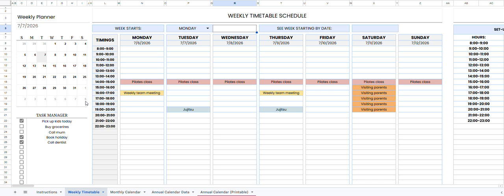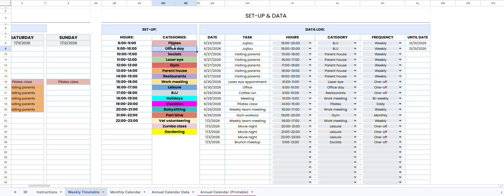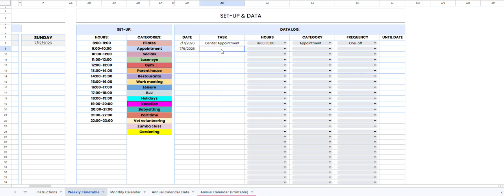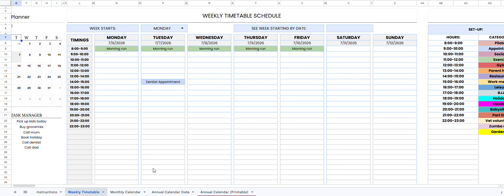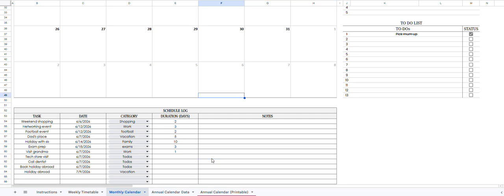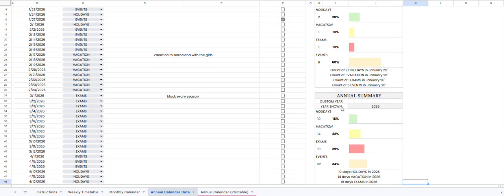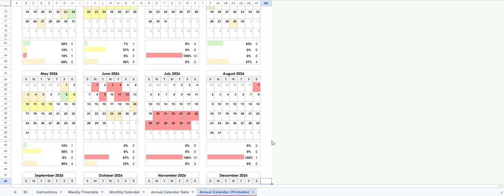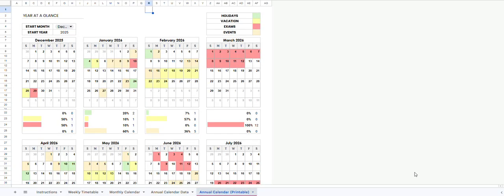Get organised FAST! Weekly Planner Schedule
Tired of losing track of your schedule? This tutorial will help you STAY ORGANISED! 🗓️

The weekly planner template is super easy to use!

Key features include:

• Single-time purchase: Calendars capture ANY year!

• Colour coded by category: quickly see your schedule and never miss an appointment again!

• First template with printable yearly view to share with others. Save as PDF or print physical copies.

• Automated formulas to capture the current date and simplify your schedule.

This automated timetable captures details for ANY day, month or year.

Track your YEARLY, MONTHLY, WEEKLY AND DAILY schedules with this incredible Google Sheets template✨

Outside The Box pro has over a decade worth of experience building spreadsheets for businesses. We offer Outside The Box solutions for all your business and personal needs!